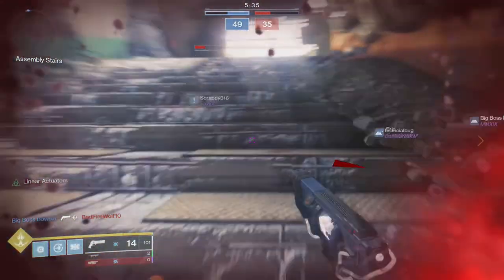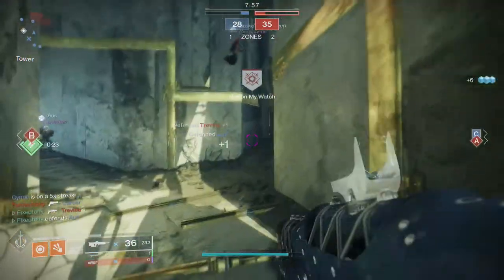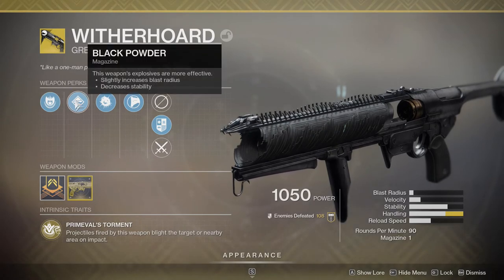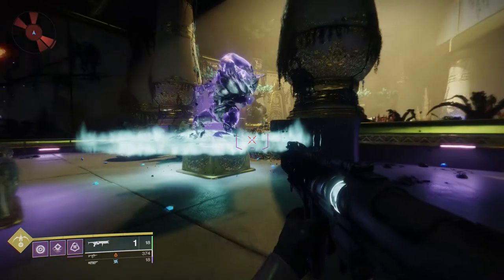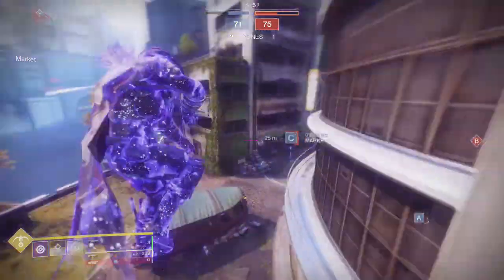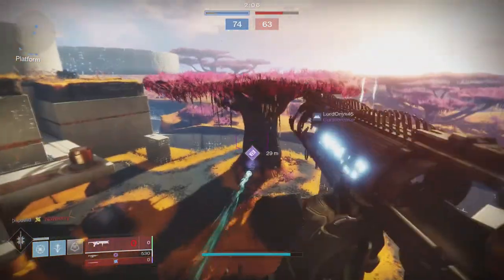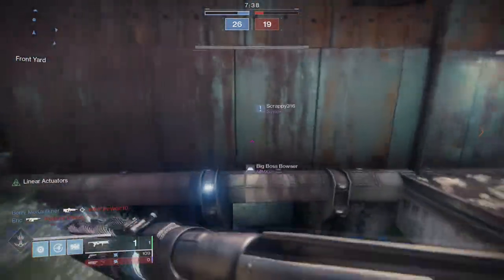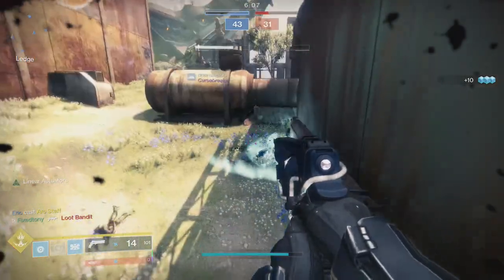I Love This Weapon! | Destiny 2: Season of the Arrivals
In this video we'll be looking at the witherhoard with the Catalyst and not gonna lie I really love this weapon... Like alot! Let me know what you guy's think about witherhoard in the comments below.